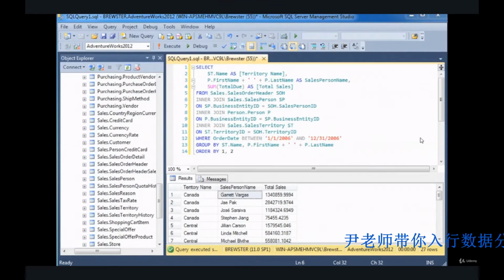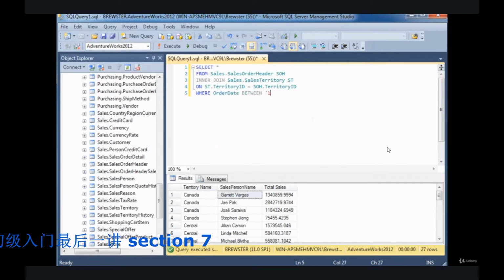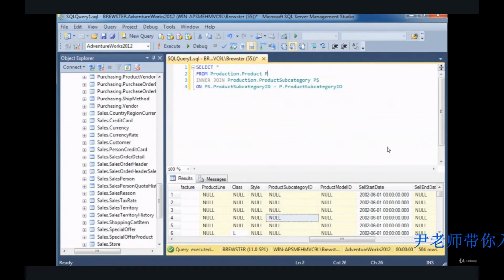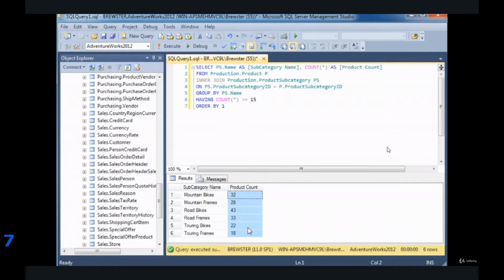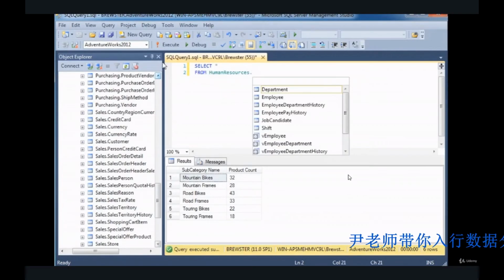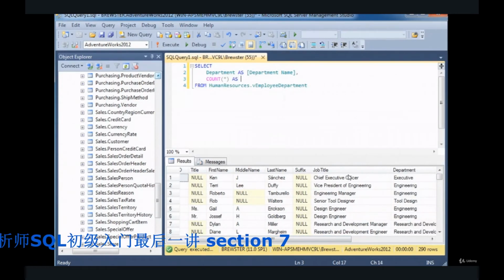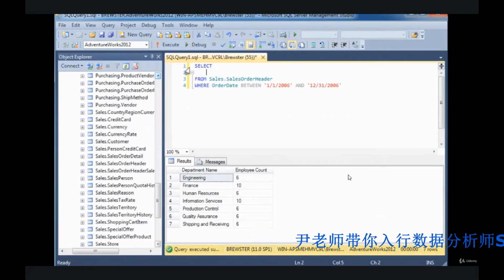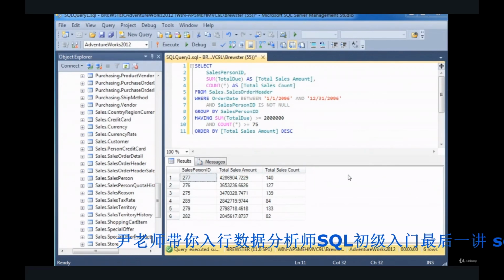老师带你入行数据分析师最后一讲section7 having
大家有感觉自己进步了吗？